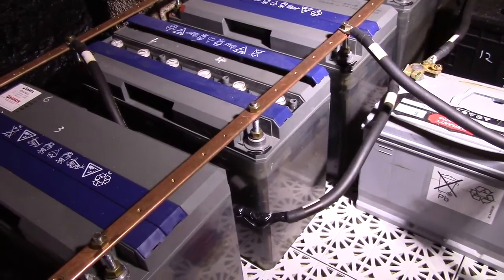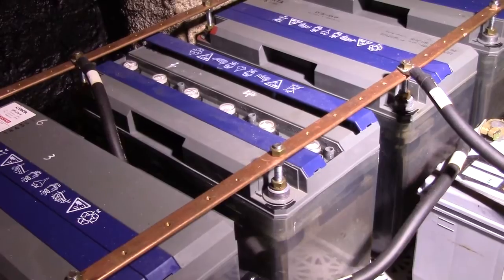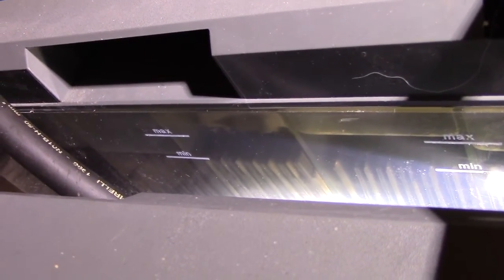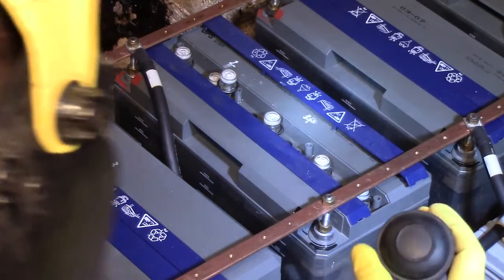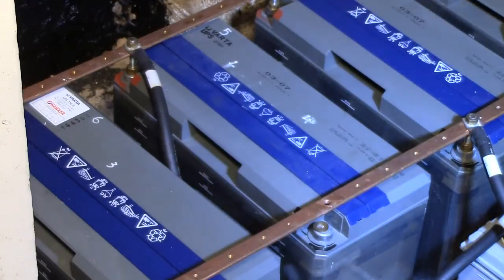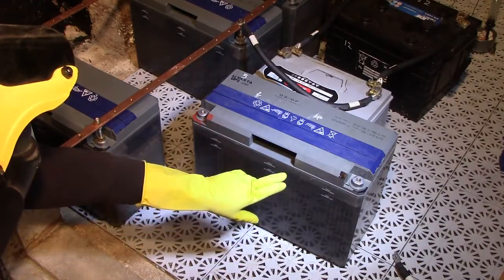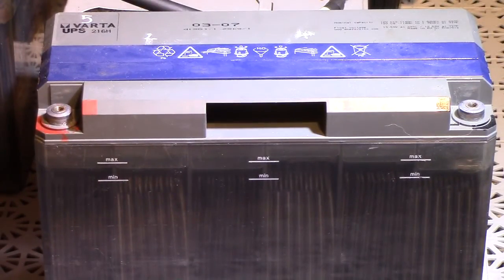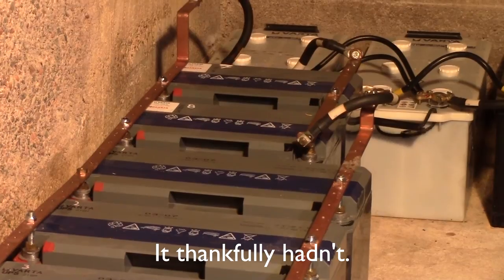Dealing with an OVERFLOWING lead-acid battery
Electrolyte on the wrong side of the case is probably the literal last thing you want when dealing with flooded lead-acids.

I still do not know what caused this. It's well-known that the electrolyte level of a cell increases during charge (mostly due to bubbles forming), and as such should not be topped up while discharged, but that was not the case here. The specific gravity when the cell was filled up was 1,25; well over 80 % charge in one of these batteries (Fully charged S.G. is specced to 1,28).

Upon dismantling the bank, I noticed that several batteries had cells with electrolyte levels well above what they should be, so I need to do some proper research into what's causing it.